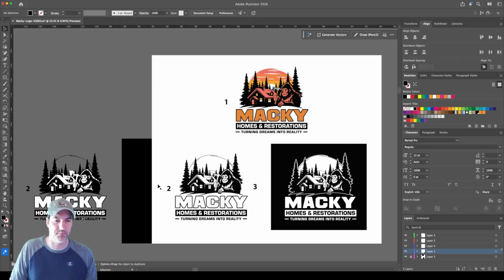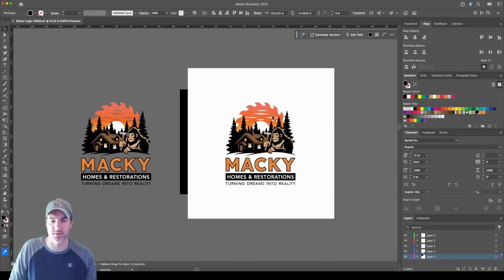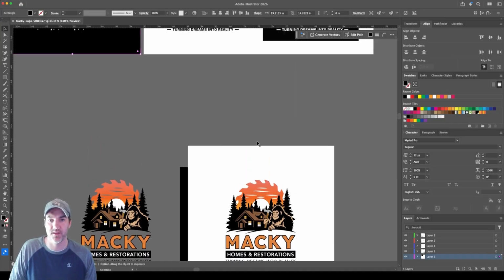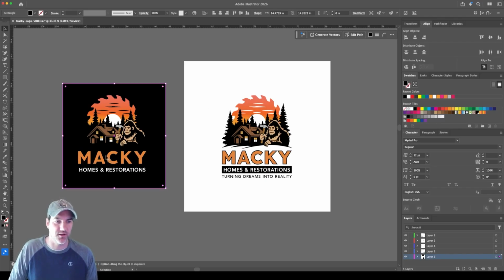The Problem With AI Logo Design Nobody Talks About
AI logo generators or generative AI can kick off a logo, but they won't finish the job for print, web, shirts, mugs, or a real brand identity.

In this video, Steven breaks down a recent project where a customer came to Speck Designs with an AI-generated logo for a home restoration business. They had used an AI logo design tool, entering user prompts into logo templates from a logo maker, but the file was limited, had a background baked in, lacked commercial usage rights or copyright protection, and couldn't work across all the places a business actually needs a logo. That's the problem with stopping at one PNG or JPEG. It might look fine online, but it falls apart fast when you need clean print files, vector files, transparent background, one-color options, high resolution, or layouts that fit a website header.

You'll see how we took the idea, traced and redrew it with human design support and professional editing tools, adjusted the font from a font library, cleaned up the shapes for unique designs and logo icons, changed the color combinations, added logo variations like a horizontal version, and built out multiple file types including vector files, SVG files, and a vector source file for different uses. We delivered a full brand kit to make sure the business name looked great on business cards, social media, and other marketing materials. That's the part an AI logo generator doesn't handle well on its own. It can give you a starting point. It usually doesn't give you a branding platform or a custom logo ready for everything.

If you've got a logo concept from a logo maker that almost works, but not quite, this is a good one to watch. The real question is simple: Does your professional logo work everywhere your business name shows up, or only on a screen? Skip the AI logo generator limitations and get the human design support your brand needs.

0:00 The AI logo generator issue
1:00 Why vector files and file types matter
2:00 Fixing the background for a transparent background
3:30 Rebuilding the logo with editing tools
5:00 Full brand kit and logo variations
6:08 Final result, color combinations, and logo maker takeaway

Key Takeaways
• AI logo generators offer a quick starting point but deliver limited files like PNGs or JPEGs that lack transparency, vectors, and commercial rights, making them unsuitable for print, web, or merchandise.
• Professional human design support refines AI concepts by redrawing shapes, adjusting fonts, creating variations, and providing versatile file types like SVGs for every use case.
• A full brand kit ensures your logo works everywhere—from business cards and social media to high-res prints—building a complete branding platform that AI alone can't achieve.
• Skip AI limitations and invest in a custom logo design to protect your brand identity and avoid issues with backgrounds, colors, or scalability.

What are the main limitations of AI logo generators?
AI logo generators create basic PNG or JPEG files with baked-in backgrounds, no vector support, and unclear commercial usage rights. They look okay online but fail for print, apparel, or professional branding needs. Human editing is essential to make them versatile and production-ready.

Why do vector files matter for logos?
Vector files like SVGs scale infinitely without losing quality, perfect for everything from tiny favicons to massive billboards. Raster files from AI tools pixelate or distort when resized. Professionals deliver vectors plus transparent versions and one-color options for real-world applications.

How does Speck Designs improve an AI-generated logo?
We trace and redraw the concept using pro tools, clean up shapes for uniqueness, tweak fonts and colors, and create variations like horizontal layouts. Multiple file types, including vectors and a full brand kit. This turns a rough AI idea into a polished, everywhere-ready logo.

Is a full brand kit necessary for small businesses?
Yes, it provides logo variations, color palettes, and files tailored for websites, cards, social media, and merch—far beyond what AI offers. It ensures consistent branding that builds trust. Skipping it risks an amateur look that hurts your marketing.

Can I use an AI logo without professional help?
You can use it for casual online use, but it won't hold up for print or legal protection. Issues like non-transparent backgrounds and scalability problems arise quickly. Get human design support for a logo that truly represents your business everywhere.